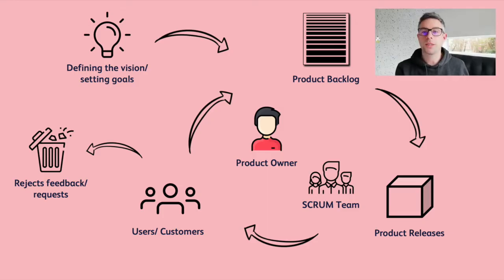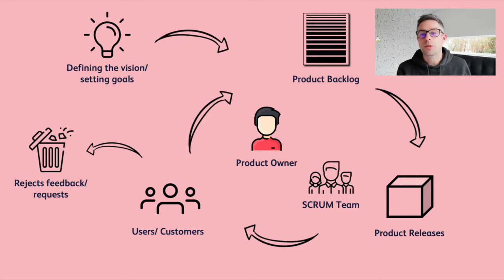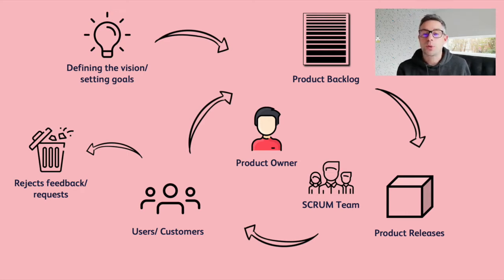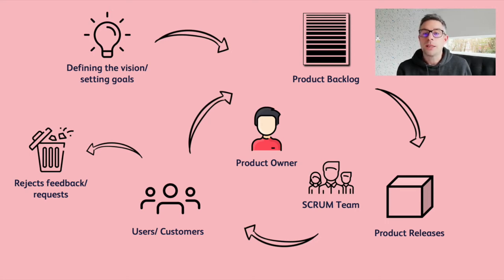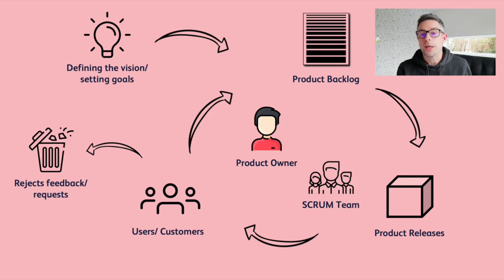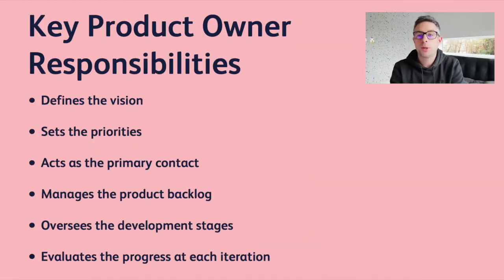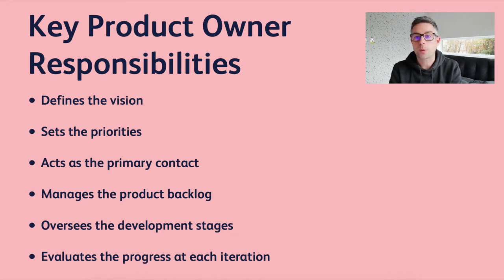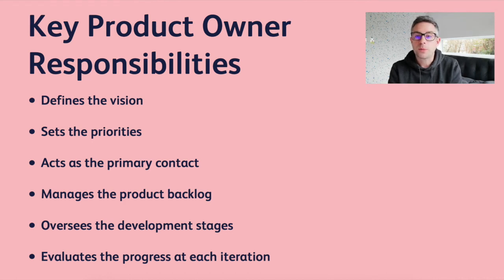The role of a Digital Product Owner | The Digital Bees | The Co-operative Bank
The role of a Digital Product Owner

Thinking of a career in digital? Find out more about the key responsibilities and challenges around being a Digital Product Owner.